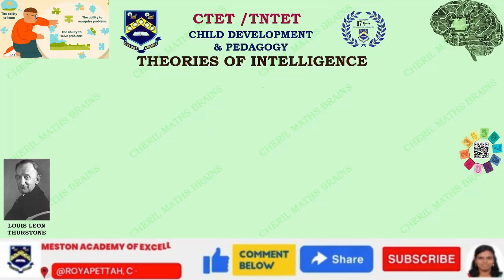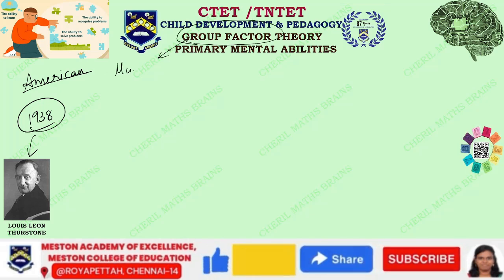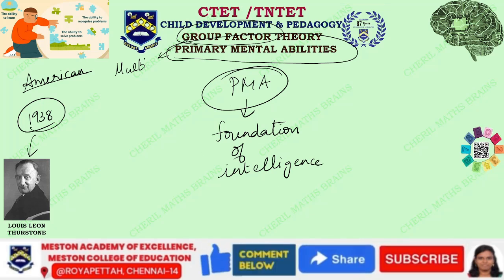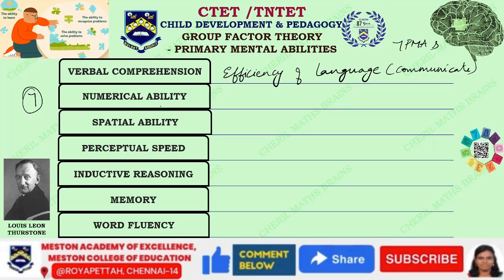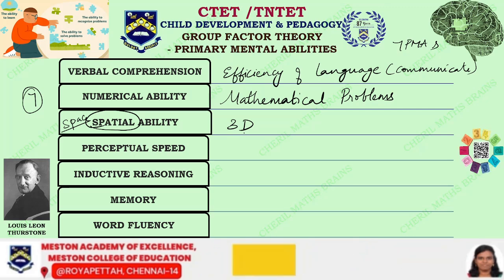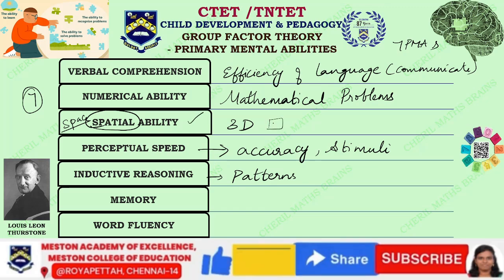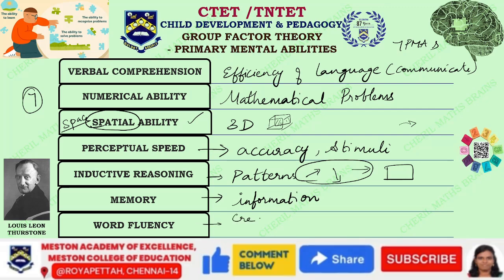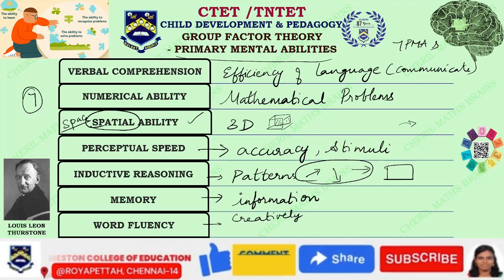CTET CHILD DEVELOPMENT &PEDAGOGY-THEORIES OF INTELLIGENCE-THURSTONE'S GROUP FACTOR THEORY-in English